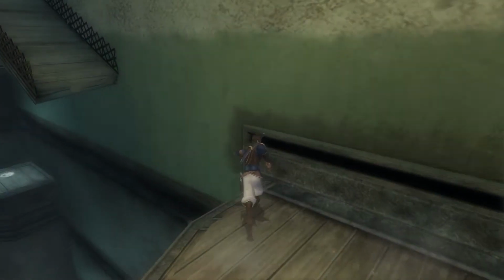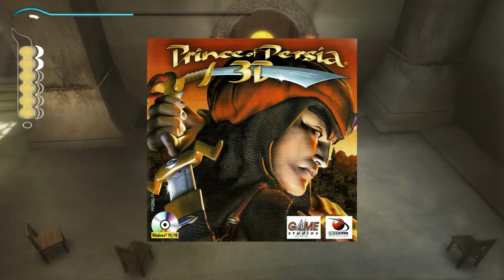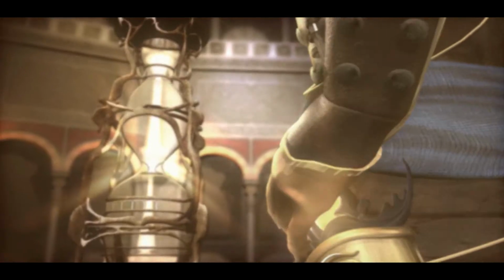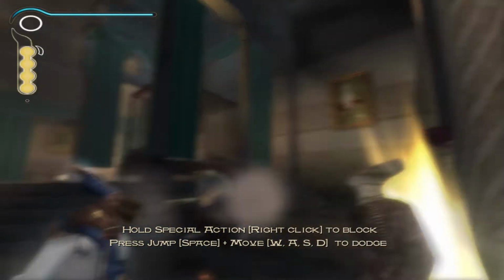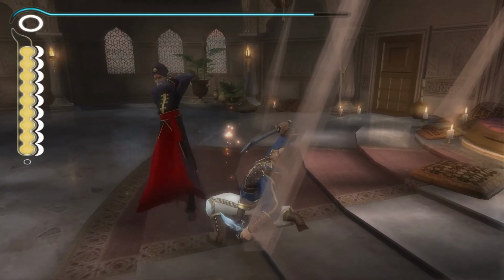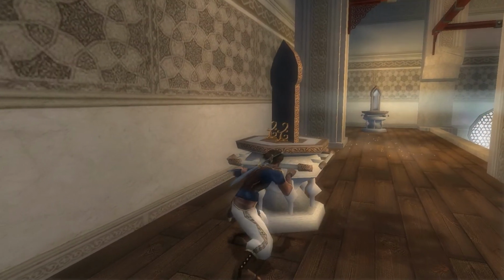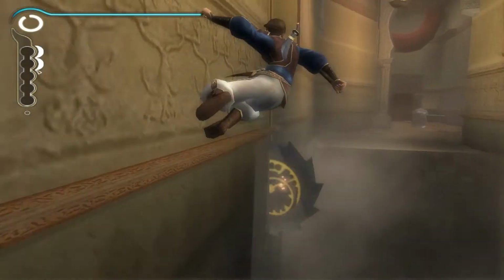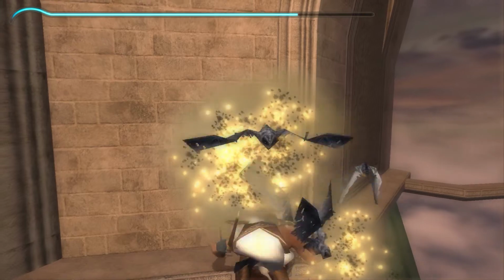Prince of Persia: The Sands of Time Review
Sorry I've been gone so long, I give an explanation at the end of the video as to what happened.  I'm back now and today we're going to be taking a look at a classic from my adolescent days, Prince of Persia: The Sands of Time.

Intro 0:00
Presentation 1:27
Story 8:26
Story Spoiler Section 12:14
End of Spoilers 16:13
Gameplay 16:44
Final Score 23:54
Channel News 25:15

A big thanks to Joseph Warner for the audio help!